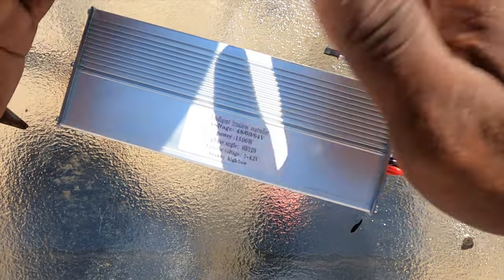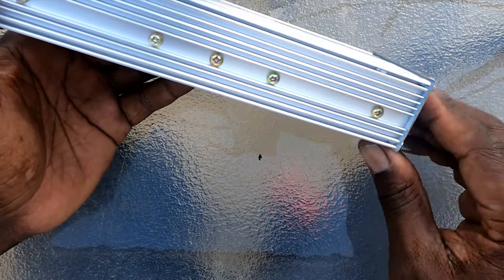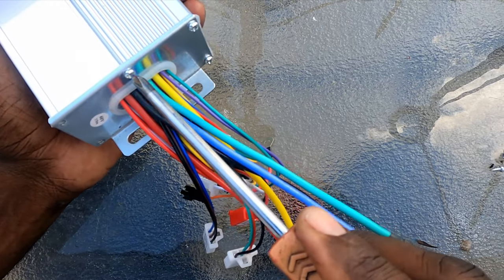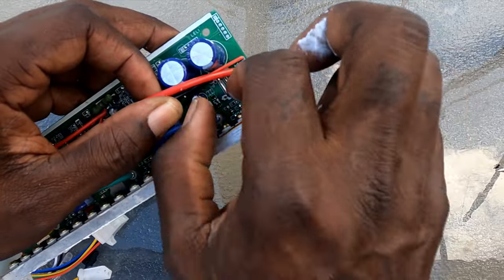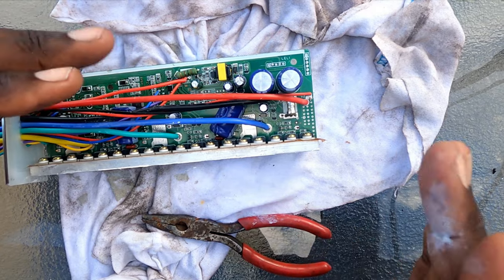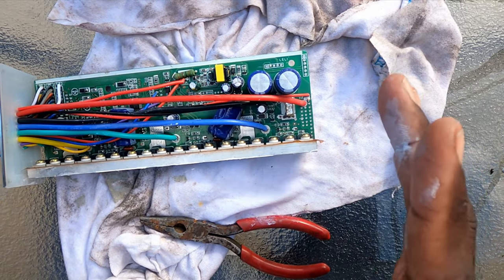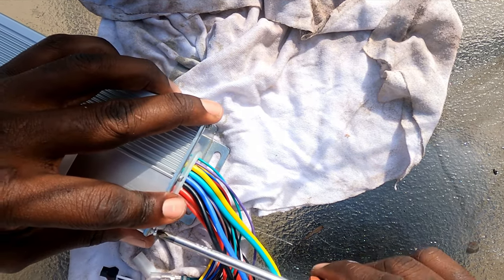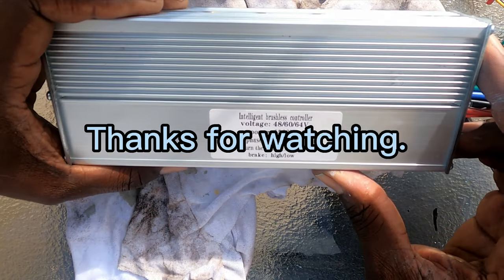How to shunt mod your ebike controller for more power.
this video is to show you how to do a shunt mod on your ebike controller for more power,  a free upgrade.